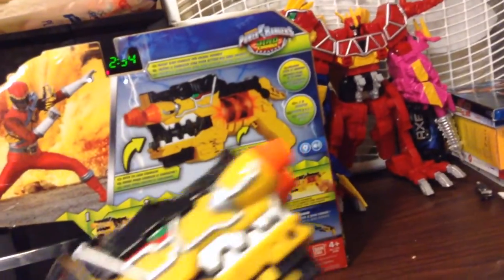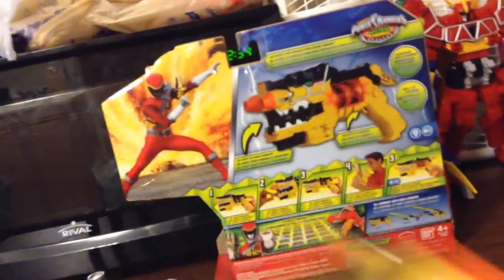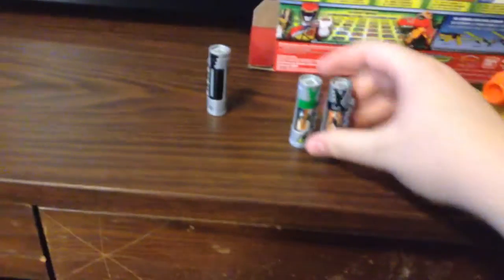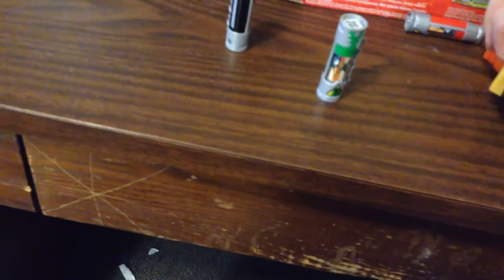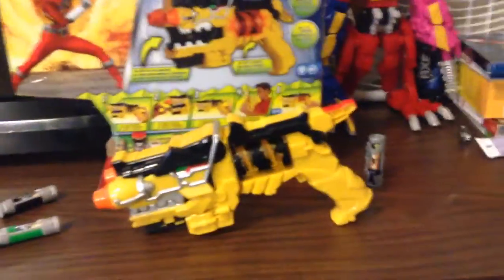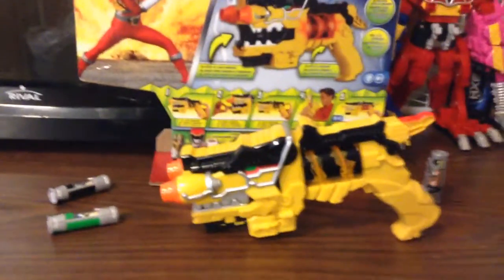Power Rangers Dino Charge Deluxe Morpher Unboxing/Review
2335.)